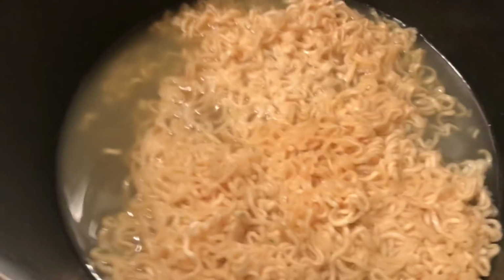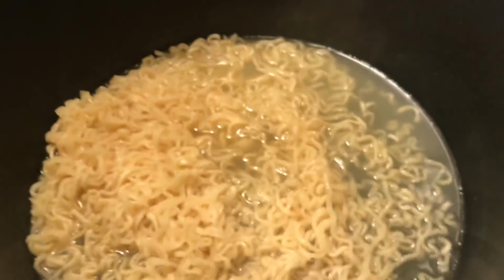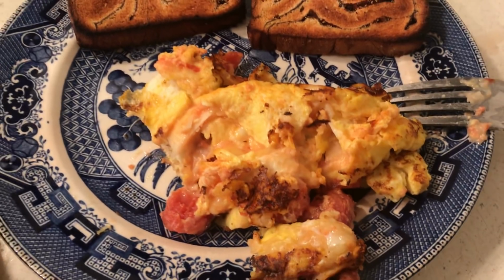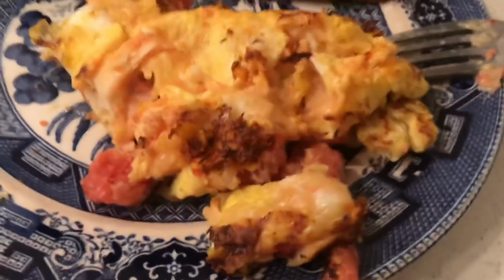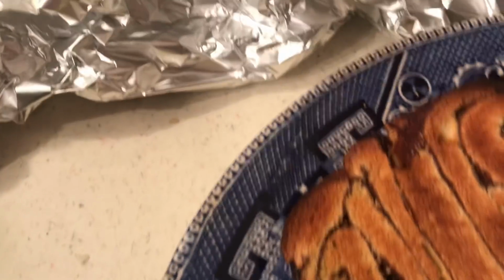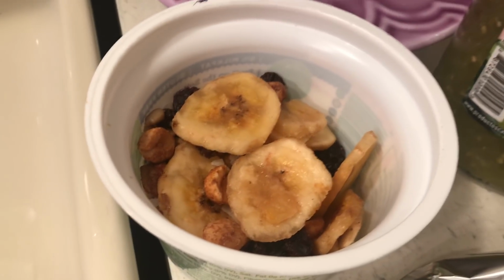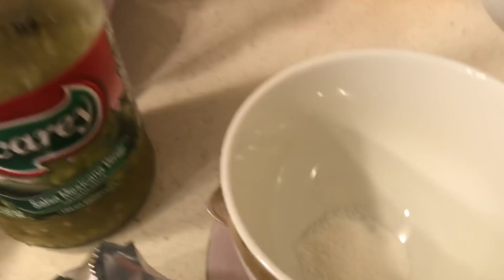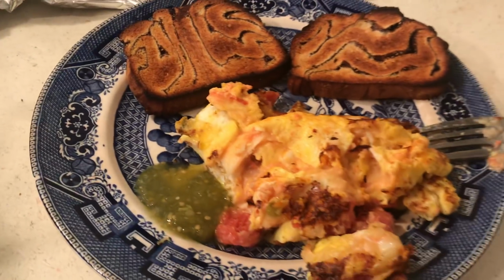Make a Really Really Cheap Meal for $1 Omelet,Toast-Tea & Fruit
Markdown Shopping,$1 Food-Buy the Big Cans-Homemade Trail Mix & lg bag Apples